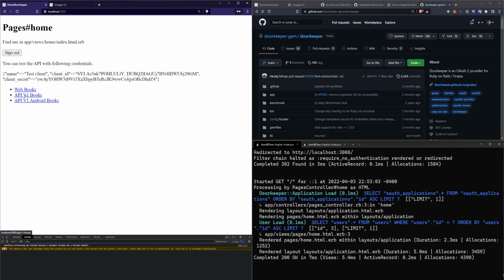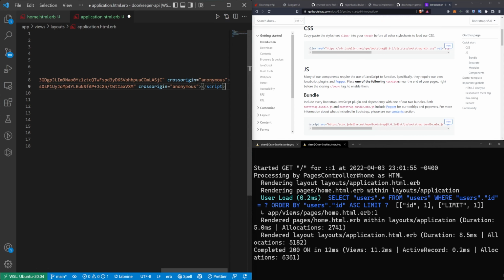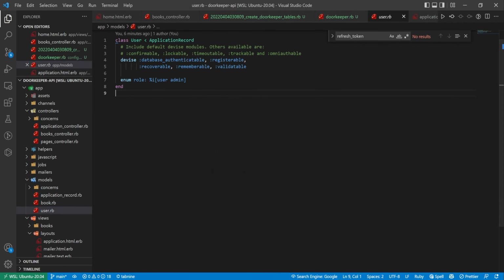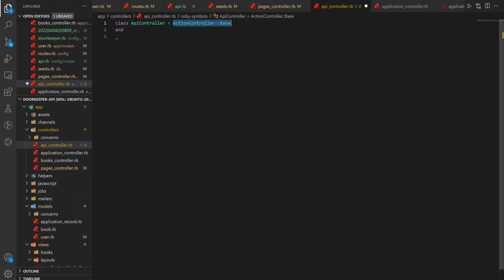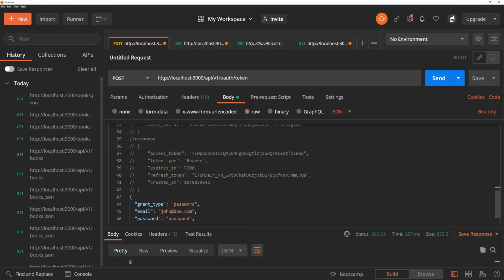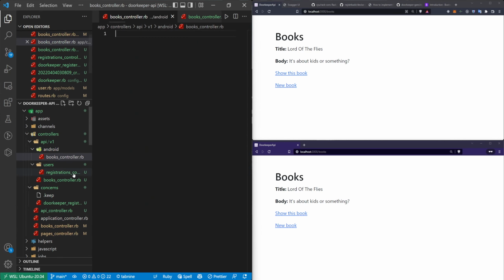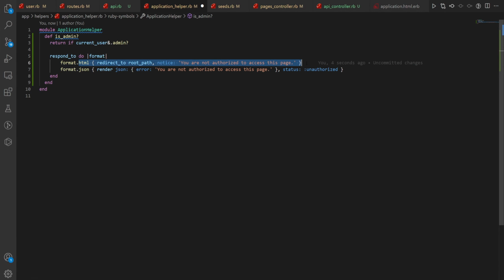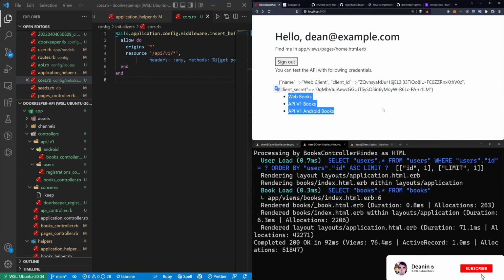Doorkeeper Devise API User Authentication | Ruby On Rails 7 Tutorial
This tutorial covers creating a Rails authentication solution that allows you to login to your regular Rails app AND your Rails API! This solution is scalable for multiple API's, and includes solutions to common problems such as logins from mobile devices and issuing client ID and client secrets.

In the future, this tutorial will hopefully be used to create more advanced React, Vue, and React Native API applications.

Timestamps
0:00 Intro And Doorkeeper Multi-Access Demo
3:10 Creating The Core Rails Application
13:03 Adding Doorkeeper To The Rails Application
25:08 Create The API Application Controller
27:12 Creating The API Only Books Controller Facade/BFF
30:30 Creating The Doorkeeper API Users Registrations Controller
42:06 Creating The Android API, Admin Only Facade/BFF
45:57 User and Oauth Token Creation And Revokation.
55:14 Adding Rack-Cors Gem To Restrict Access By IP/Request